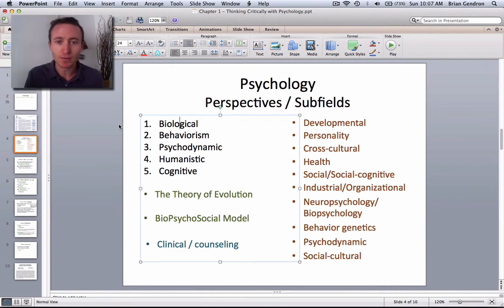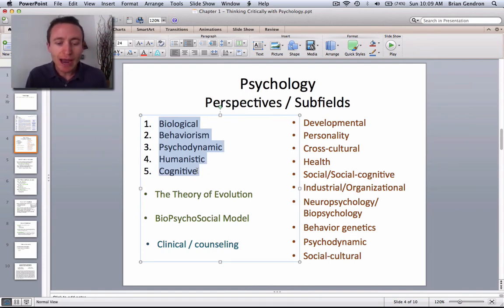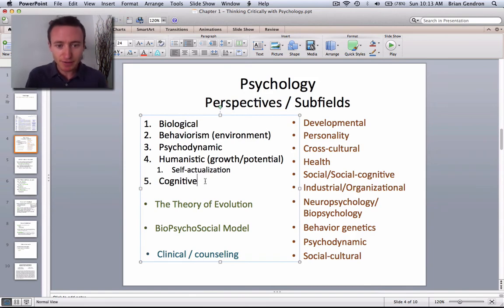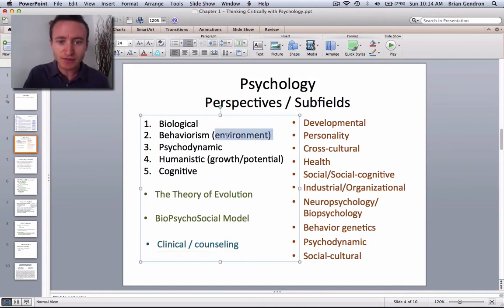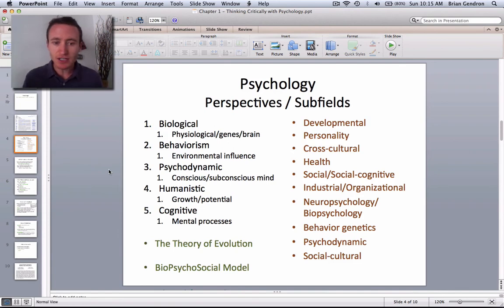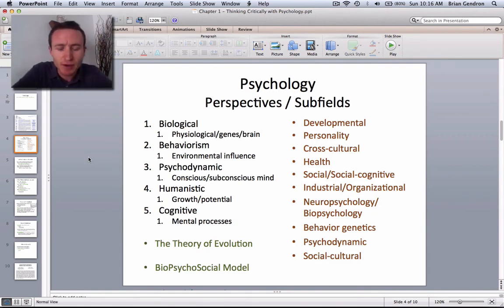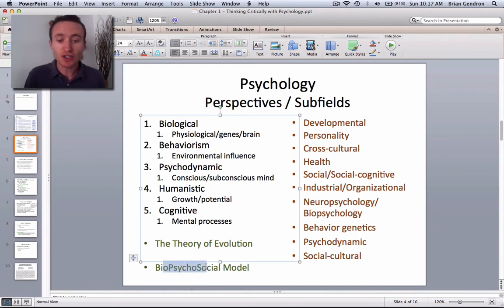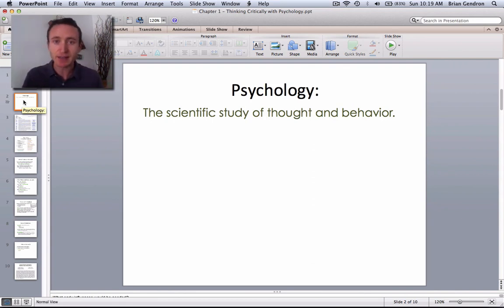PSYC1 - Major Perspectives in Psychology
A brief discussion of the major theoretical perspectives in Psychology: Biological, Behaviorism, Psychodynamic, Humanism, and Cognitive.